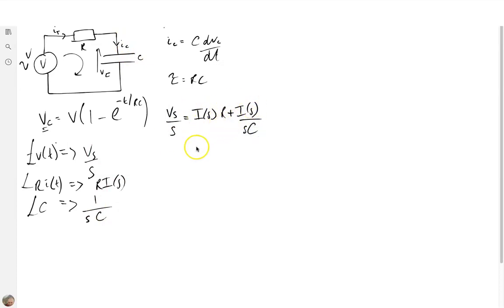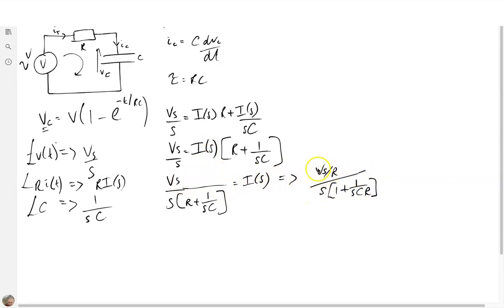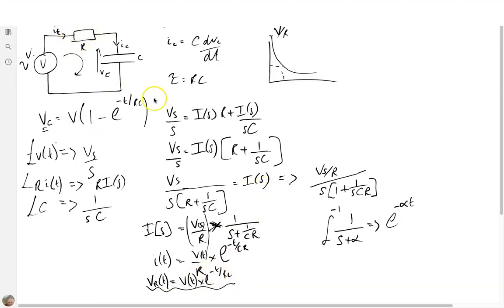R-L-C Circuit Analysis Part 4 - How do we derive Vc=V(1-E^-(t/RC))? A simple walkthrough tutorial!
In this video, I use a simple method to explain where we get the equation used to calculate the voltage across the capacitor in an RC network, along the way I derive an equation for the current. Next in the series we will delve into the inductor!